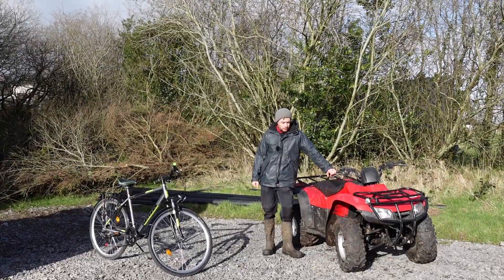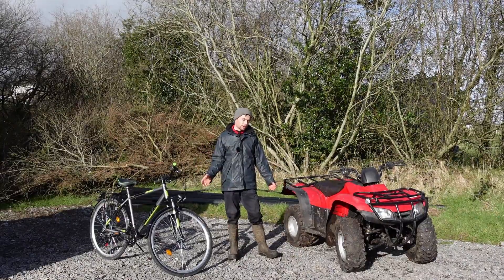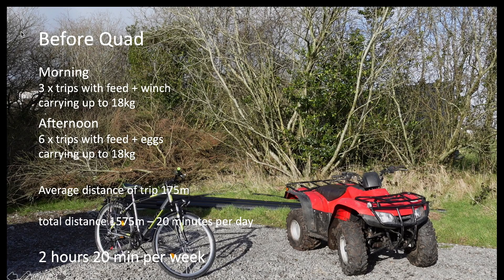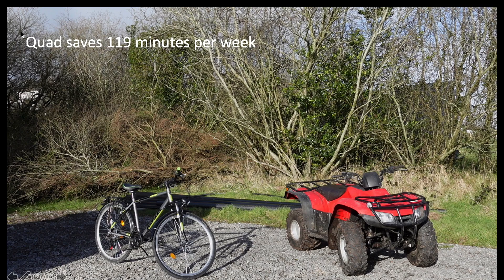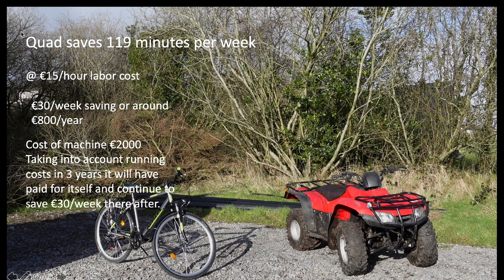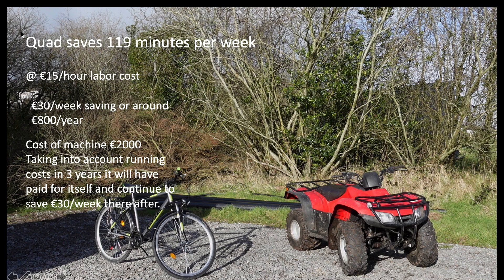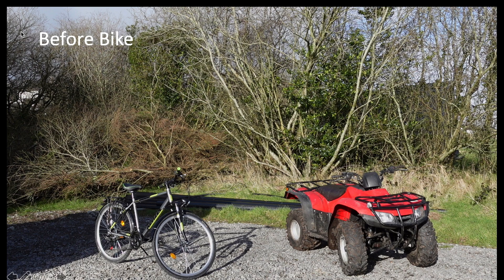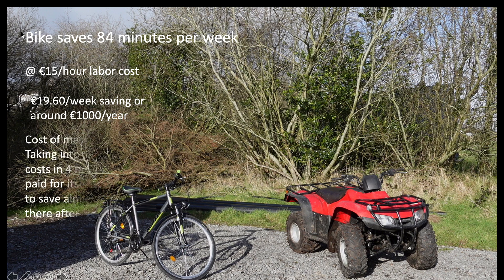Investing Capital on a Small Farm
Check out my online training on How To Automate Your Egg Mobile

Want to come to the farm for hands on training check out

I offer consultancy on all the enterprises I have at the farm see link for more details